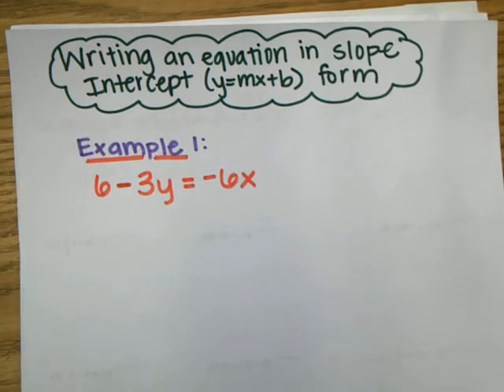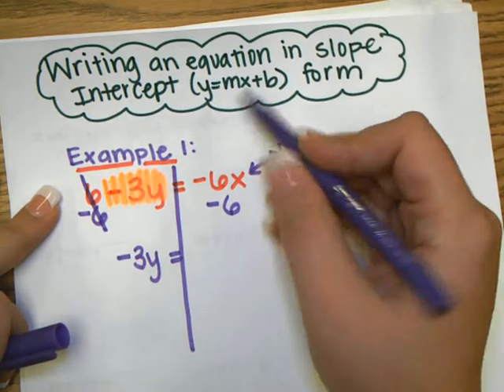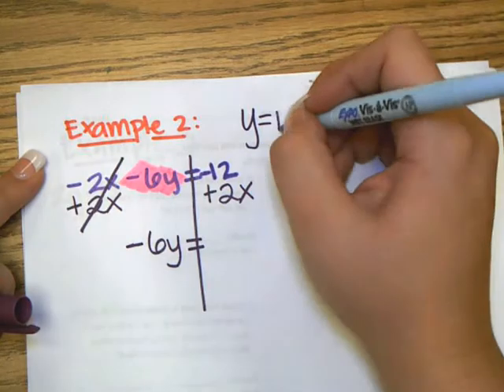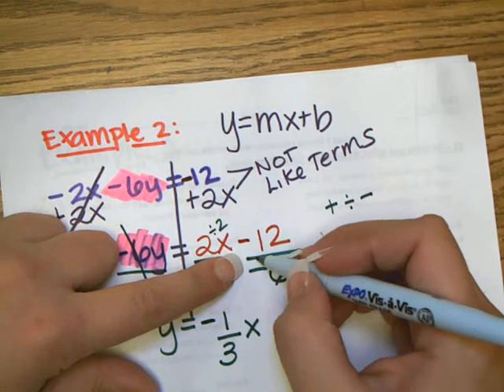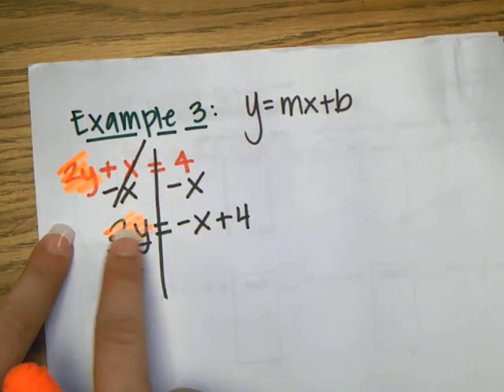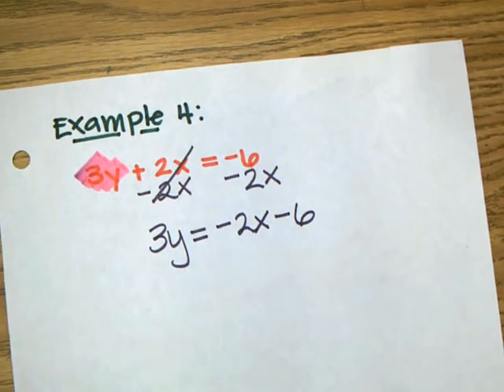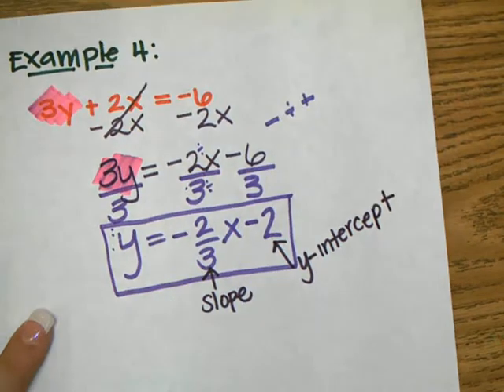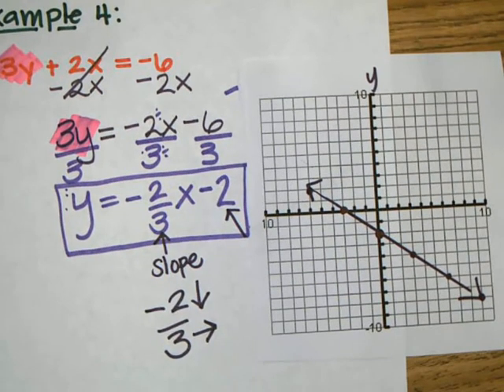Slope Intercept Form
This video is a quick video to help with writing equations in slope intercept form.
y = mx+b